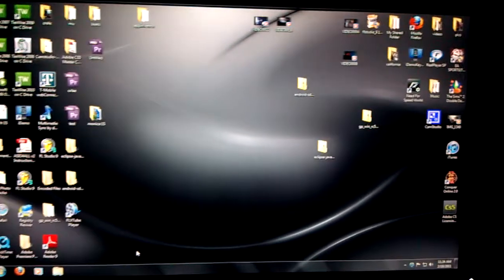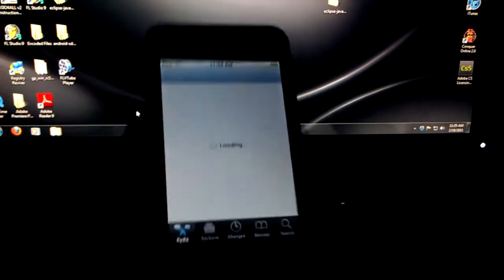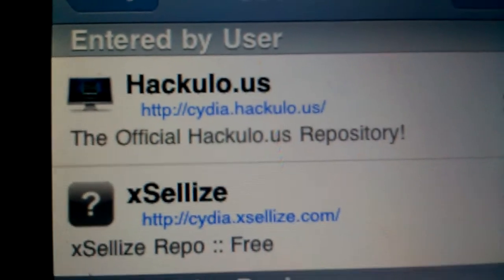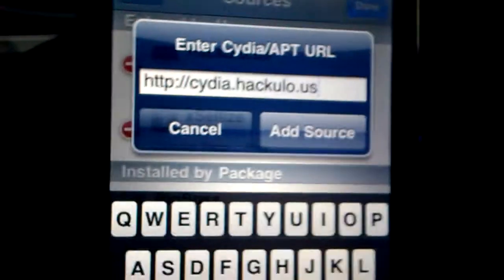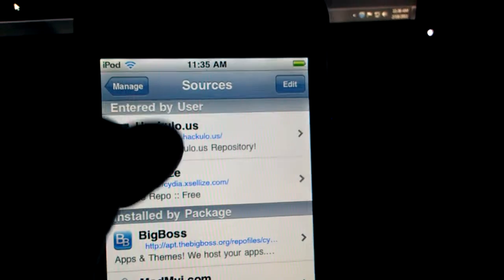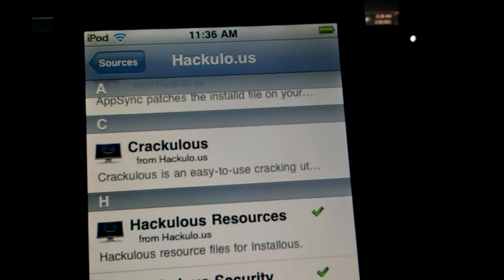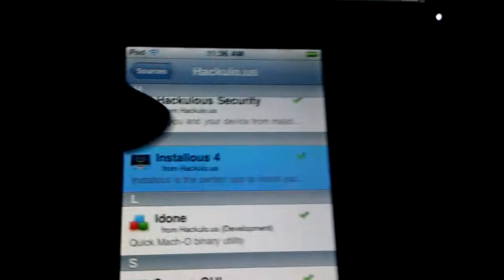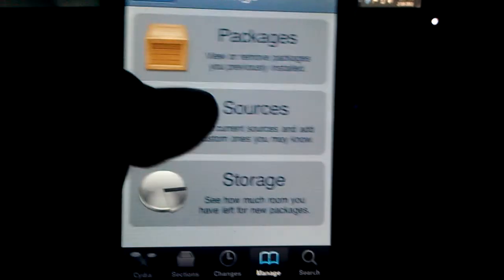How to get installous HD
this video is going to teach you how to get apps for free on the app store on ipod touch. The source wesite is